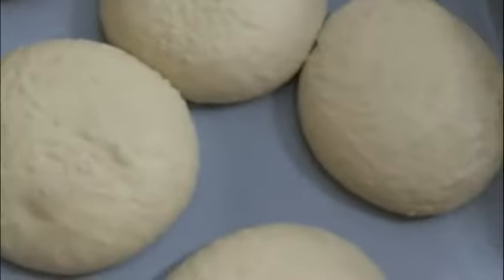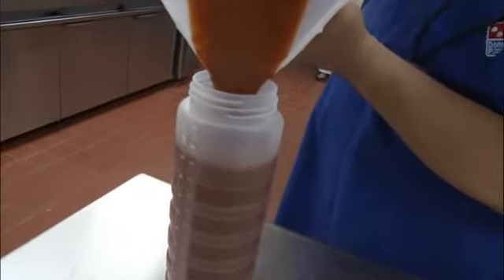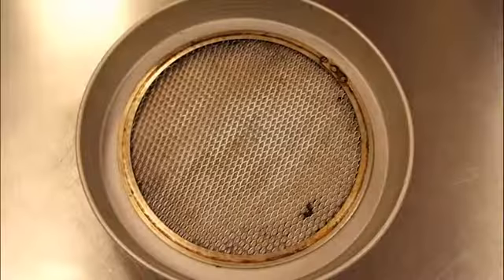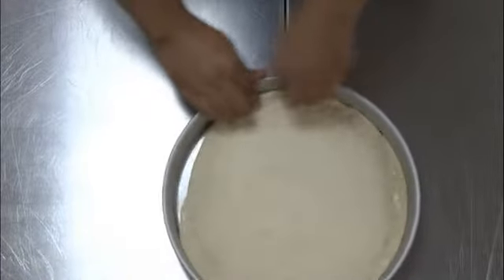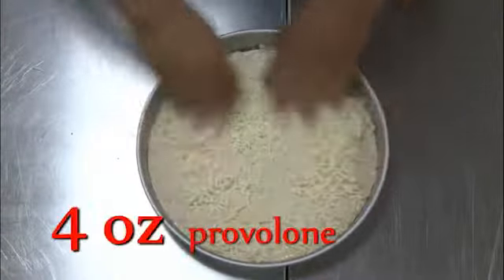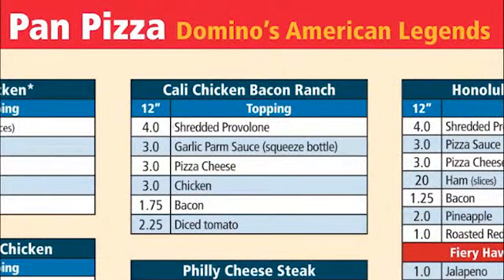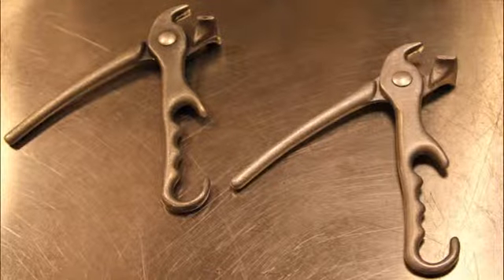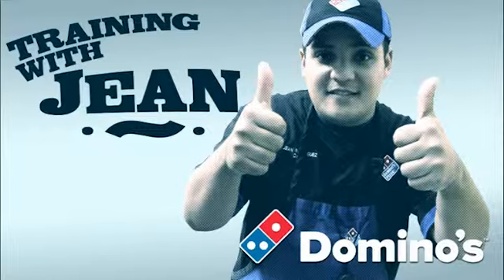2012 CompletePanProcess v2